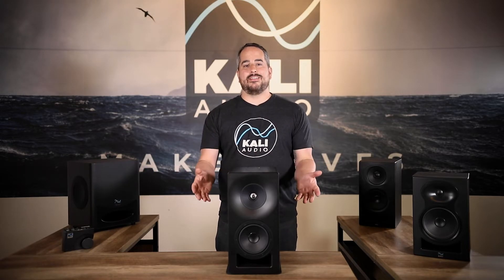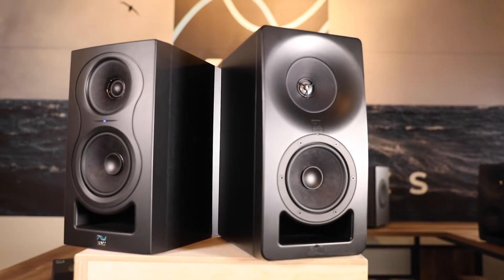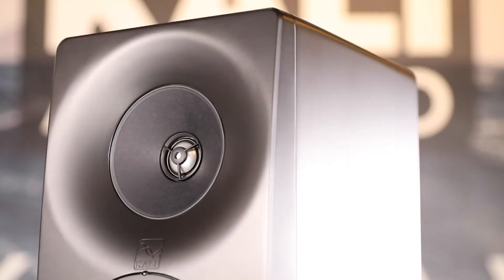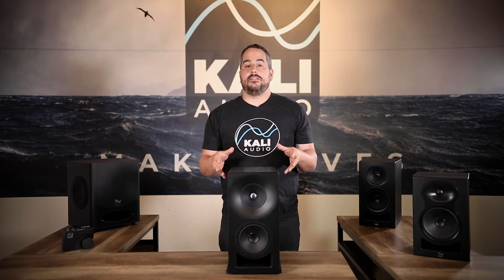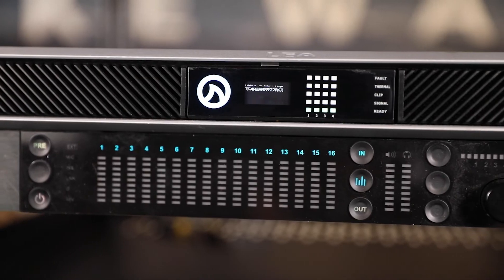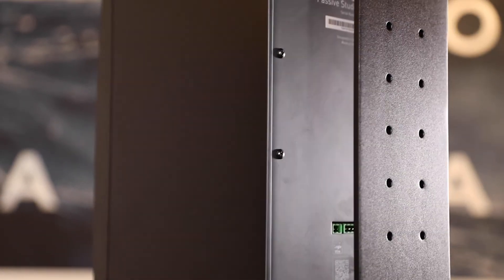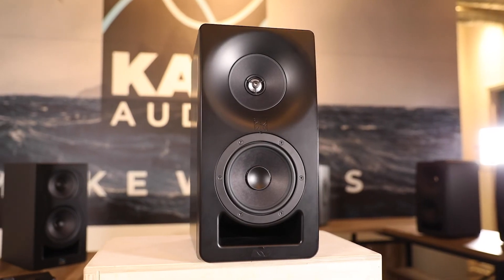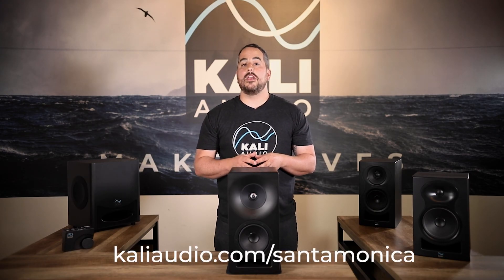Introducing Project Santa Monica: The SM-5-C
The SM-5-C is a passive 5-inch 3-way studio monitor with a concentric 4-inch midrange and 1-inch aluminum dome tweeter. Project Santa Monica is Kali's highest-performing line of studio monitors, designed for the most critical production applications.

The SM-5-C's MSRP is $999.

More information and resources can be found at Kaliaudio.com/santamonica